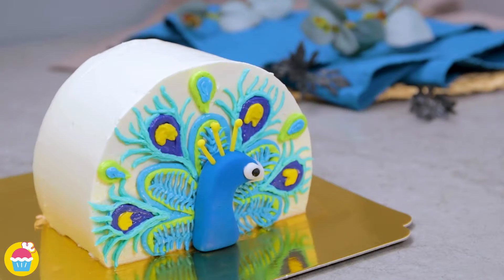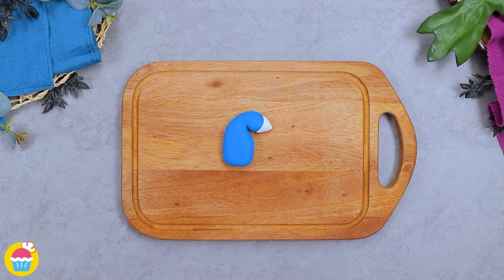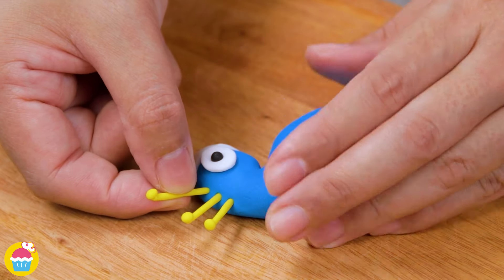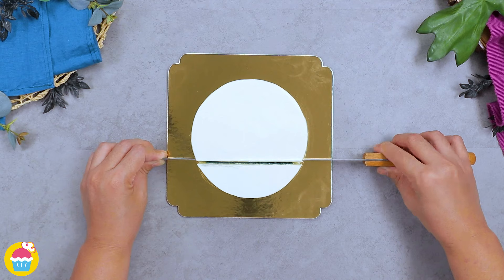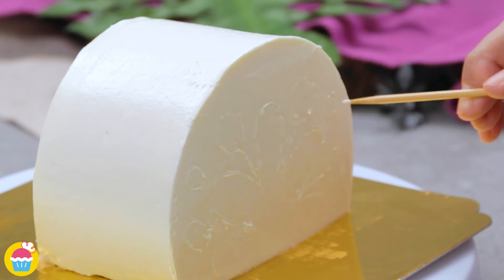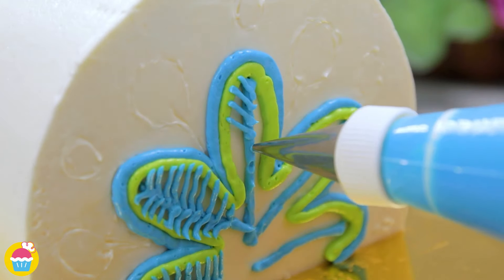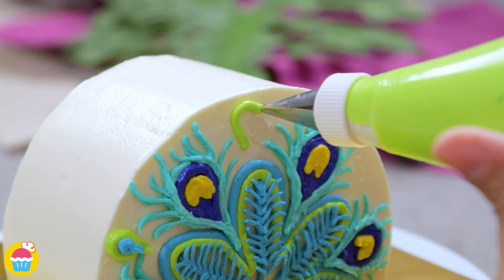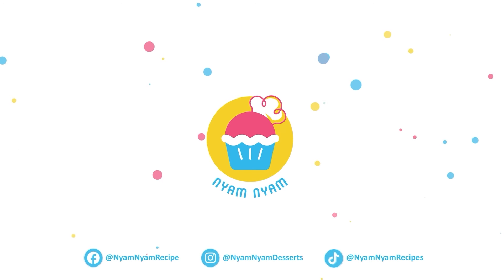Pretty Peacock Cake | Decorating A Cake | Nyam Nyam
Immerse yourself in the beauty of our pretty Peacock Cake. Learn how to create a cake inspired by the vibrant colors and elegance of a peacock.